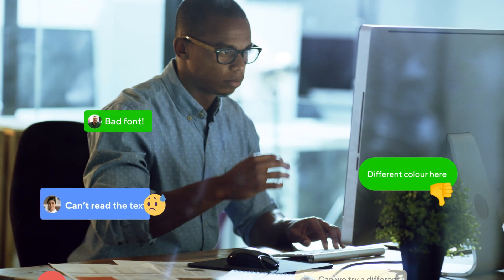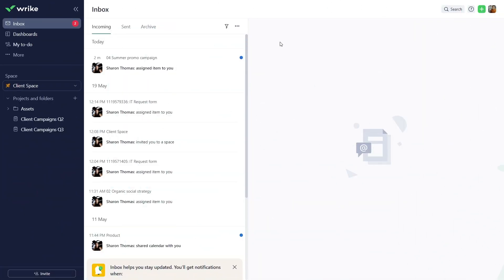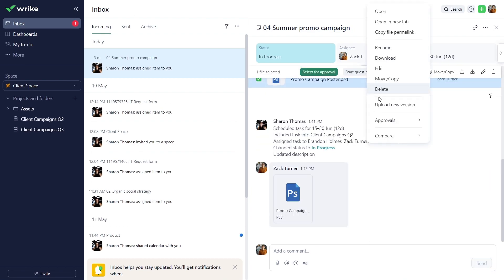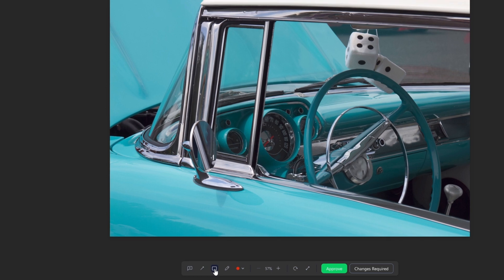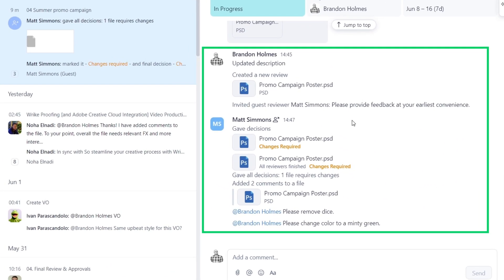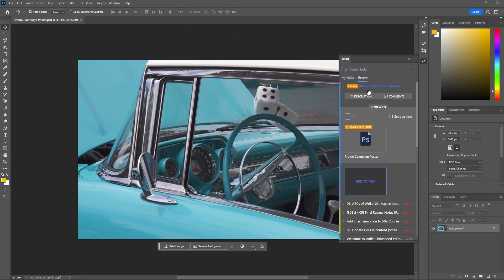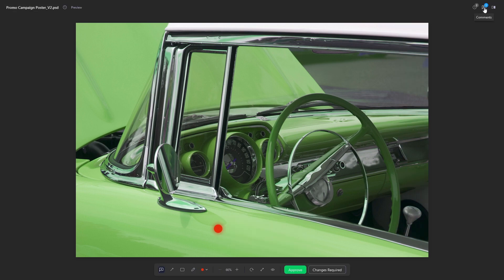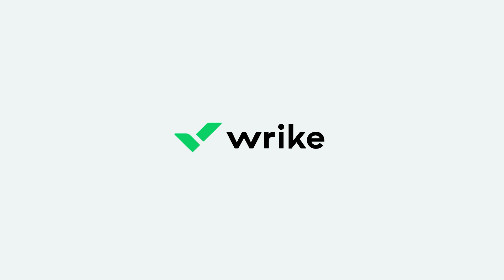Optimize your Creative Processes with Wrike Proofing and Adobe Creative Cloud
Discover the power of seamless collaboration with our latest video on Wrike Proofing and Adobe Creative Cloud integration.

Wrike Proofing is a game-changer for teams seeking efficient feedback and approval processes. With our intuitive tool, you can easily annotate and comment directly on images and documents, streamlining your review cycles and speeding up project delivery.

But we don't stop there. Enhance your creative workflow with the Wrike Extension for Adobe Creative Cloud. This integration allows you to manage your Wrike tasks without leaving your favorite Adobe applications, keeping your creative process uninterrupted and your productivity at its peak.

IN THIS VIDEO!
0:00 - Intro
00:26 - Start a review process
00:44 - Send review requests
01:04 - Use annotations
01:43 - Keep all your work in Wrike with Adobe Creative Cloud Integration
02:05 - Compare versions
02:20 - Wrap up